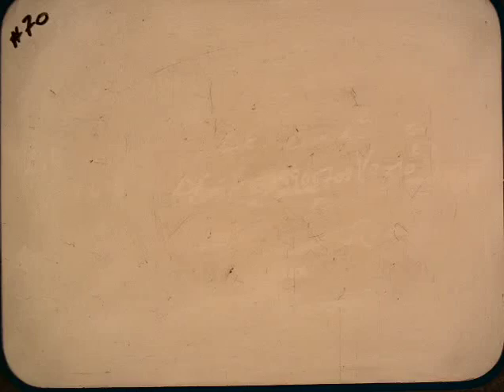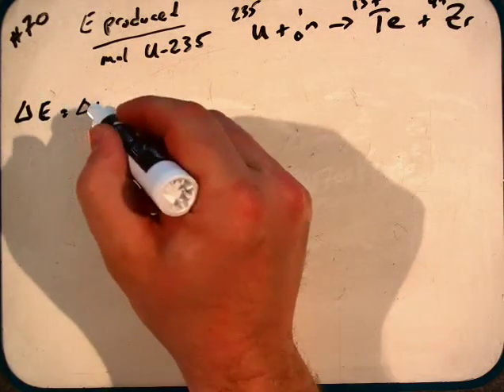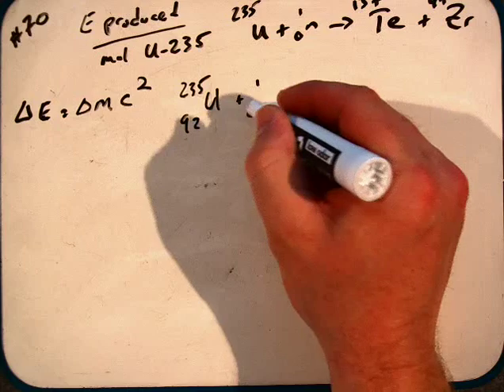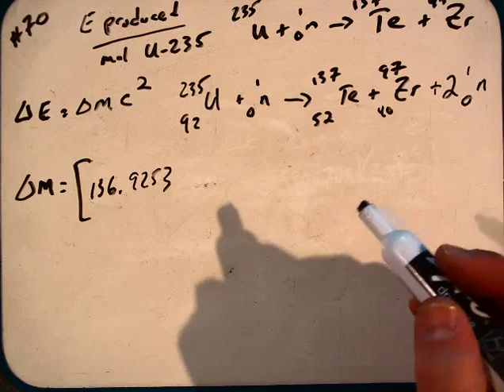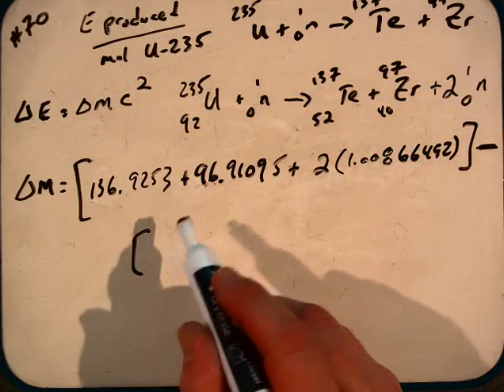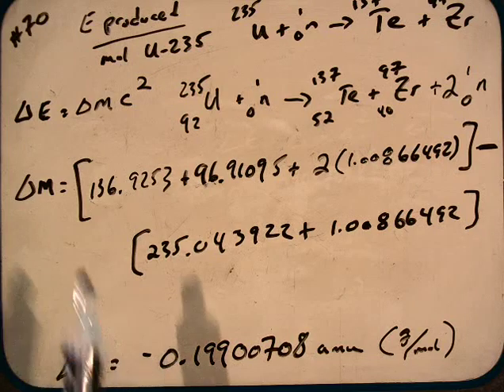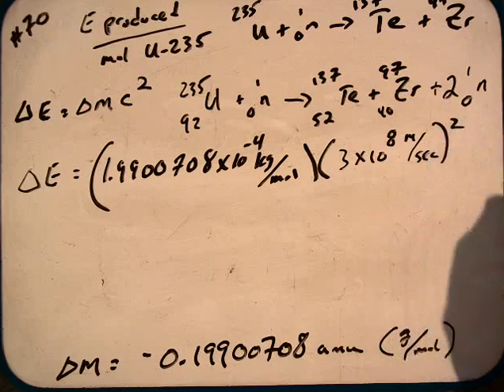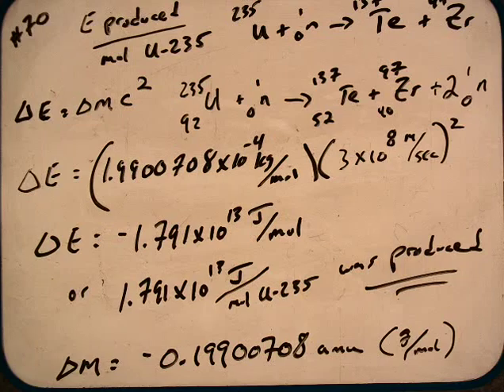CHEM32 TRO2nd Ch19 70 (Ch20BurdgeOverby) Binding Energy and Mass Defect